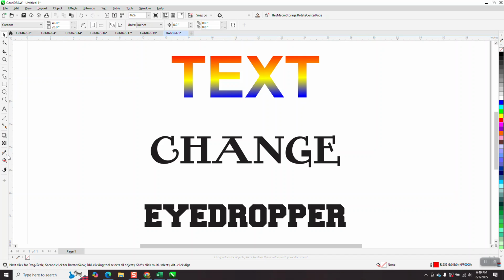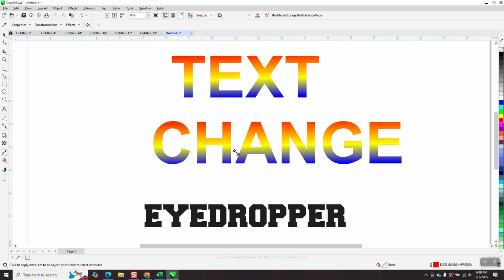Corel Draw Tips & Tricks Attributes Eyedropper WOW